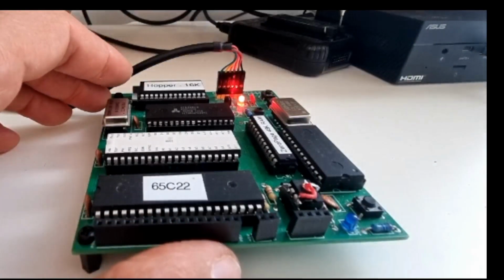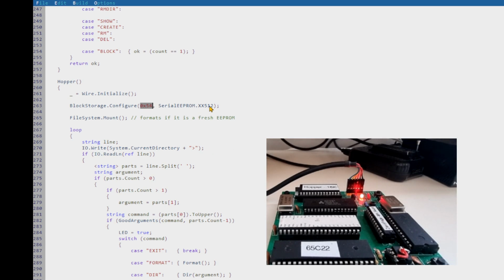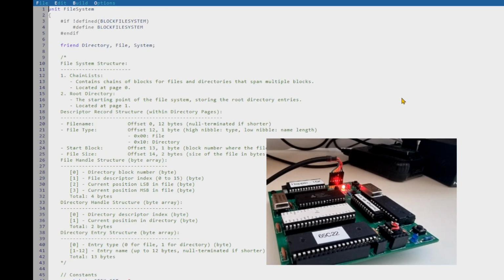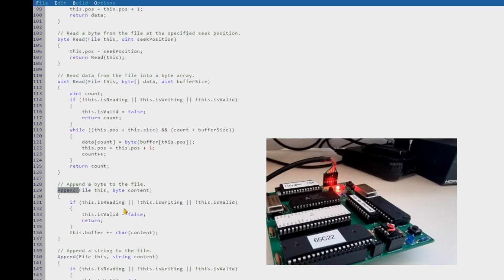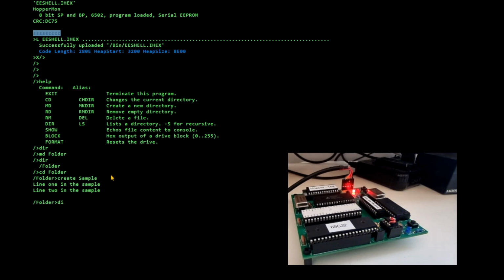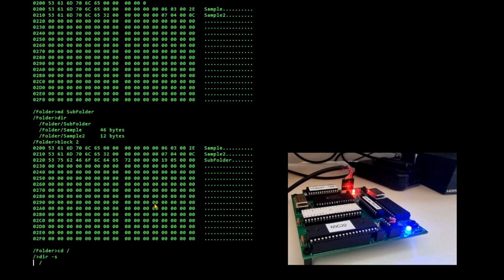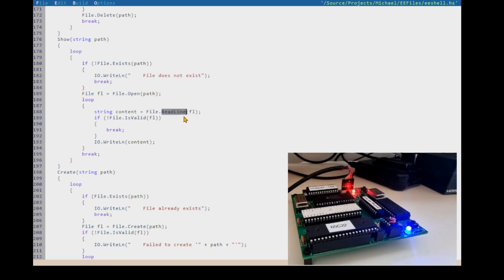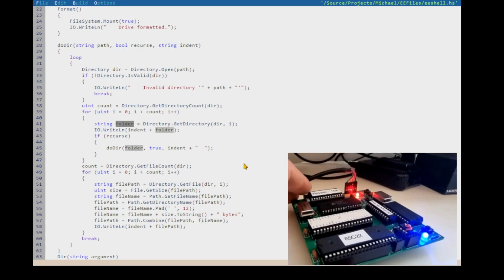Hopper 6502: A file system on the serial EEPROM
Using a 128K serial I2C EEPROM and sharing it between persisting the current Hopper program in the first 64K and using the second 64K as a comprehensive little file system. You can use this to persist data from your Hopper programs: